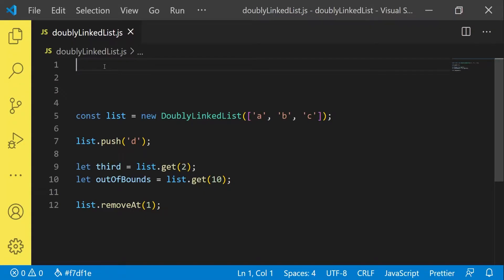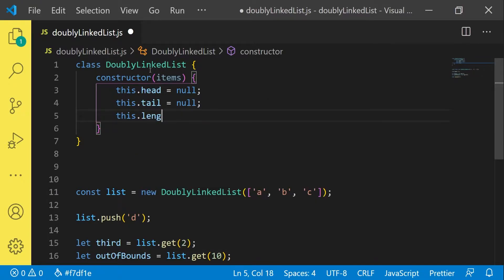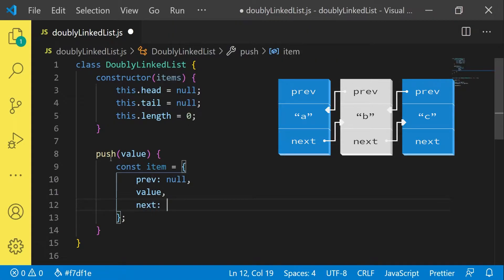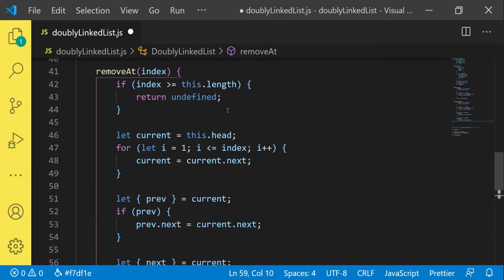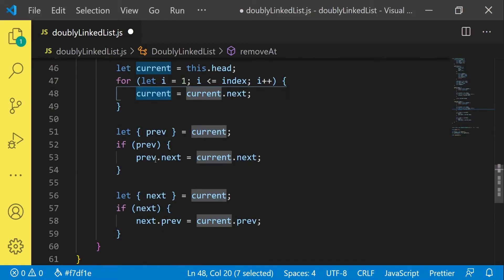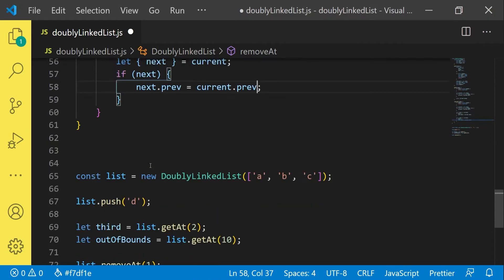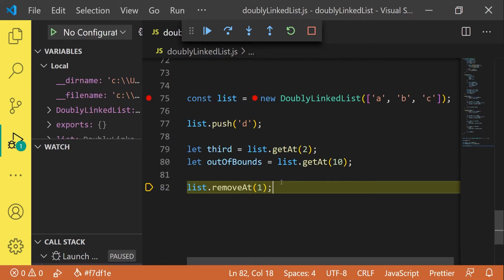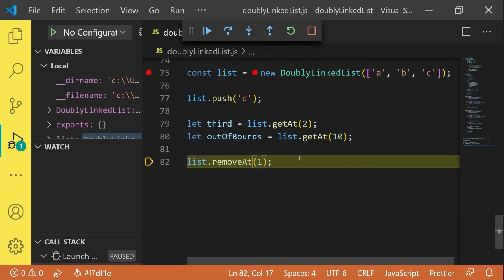How to code a Doubly Linked List (Pointers, JavaScript) [LET'S CODE]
Let's write some code together: Learn how to implement a doubly linked list in JavaScript and how to manage the internal pointer structure to keep the linked list consistent.